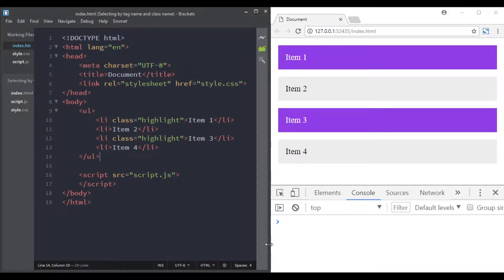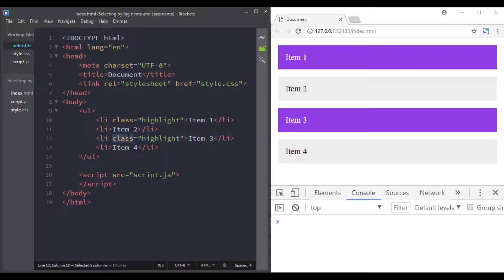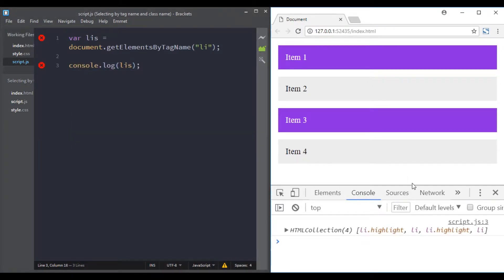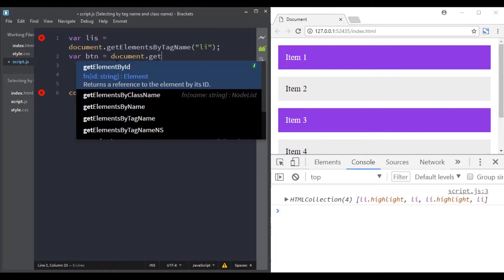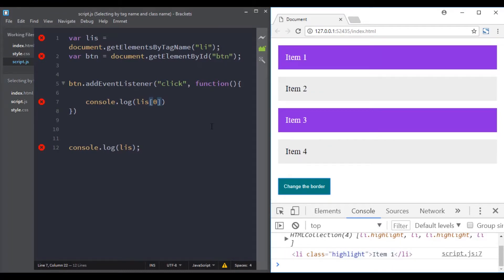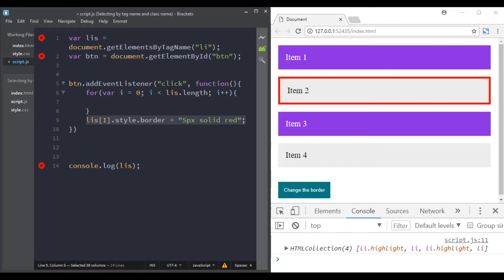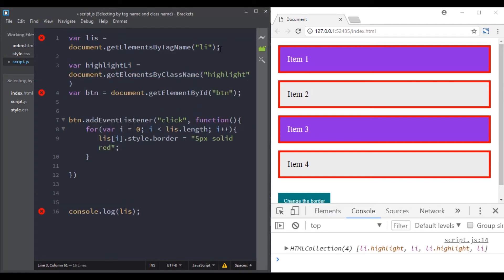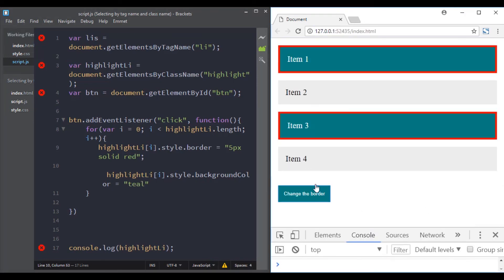Selecting elements by tag name and by class name in JavaScript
This course is part of "JavaScript - The Complete Guide" course that you can find
In this video, you will learn how to select elements by tag name and by class name